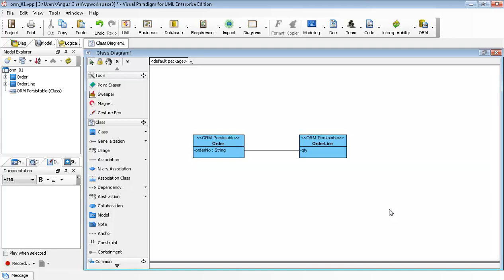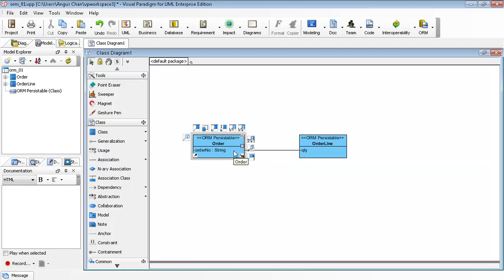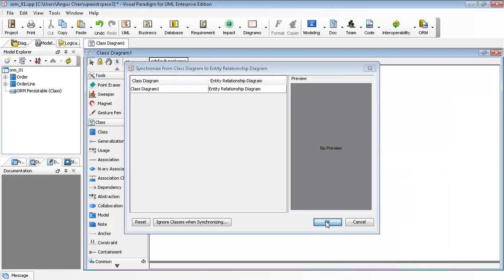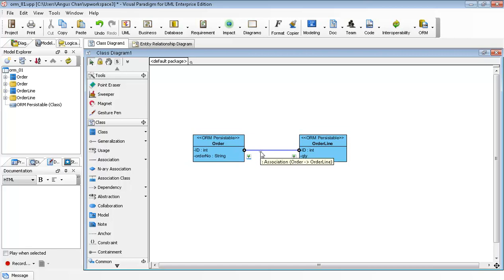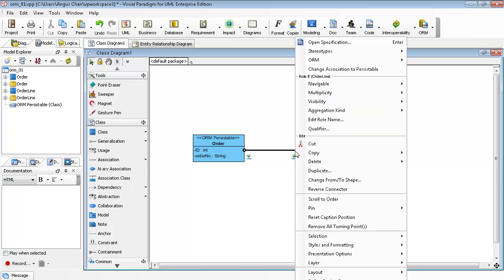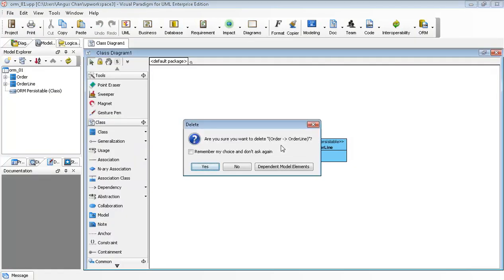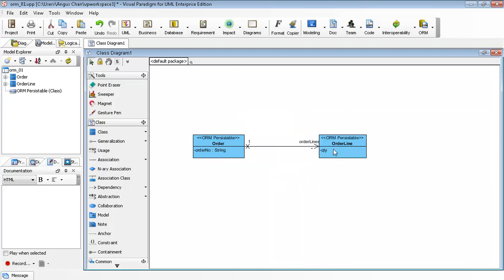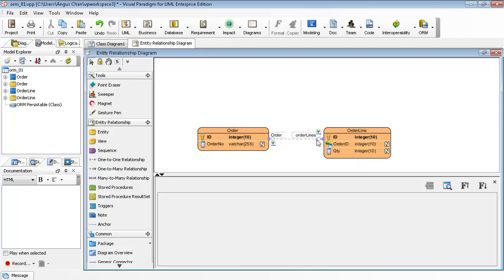Generate ERD Relationship from UML Association in Class Diagram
Shows how to re-create UML class diagram association and then generate ERD relationships.